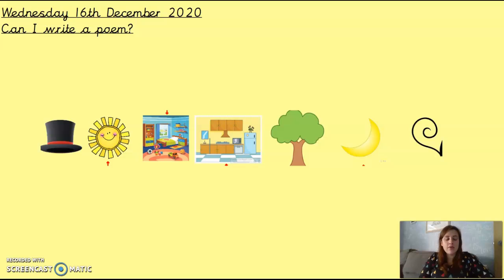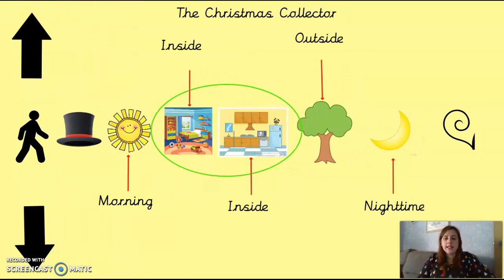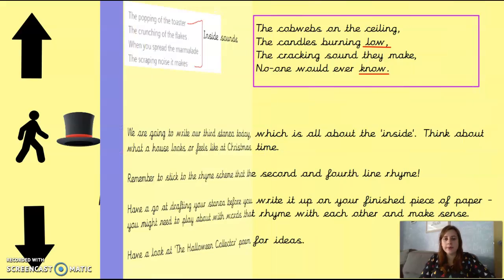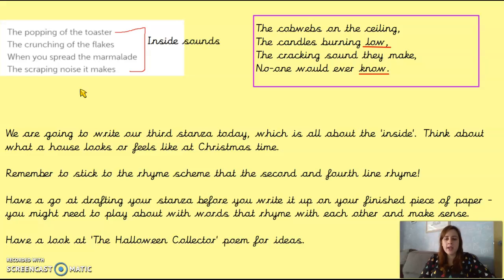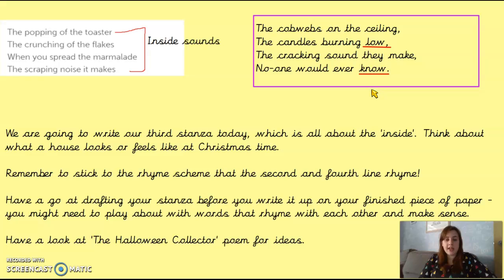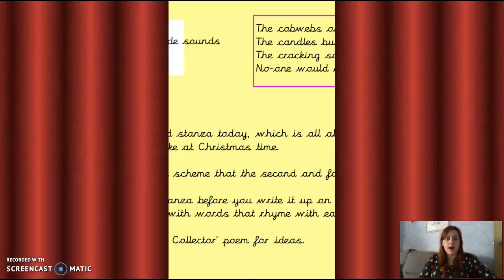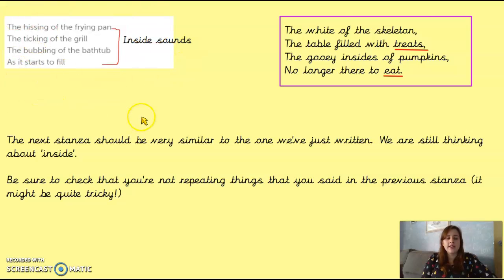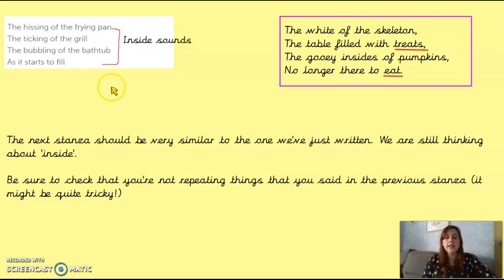16-12-20 English Session